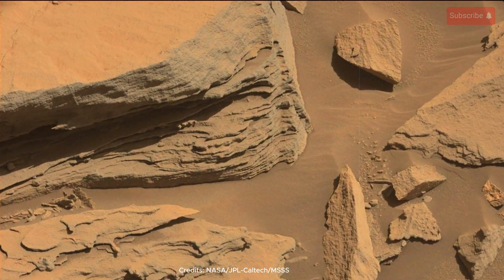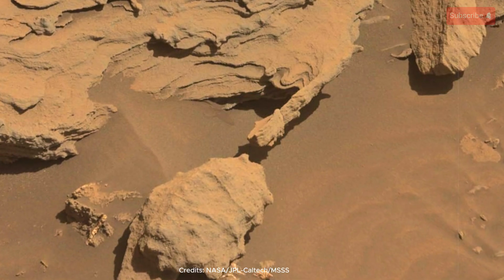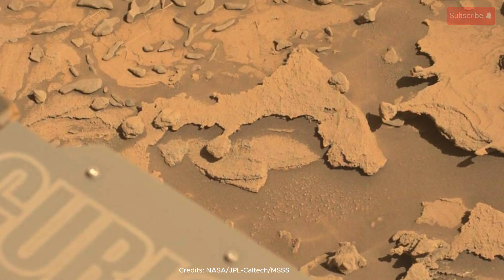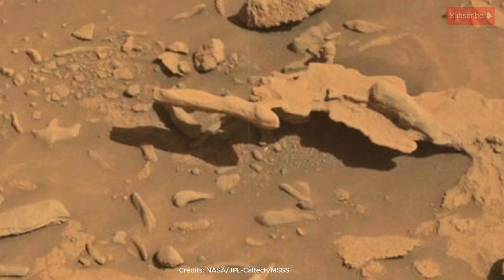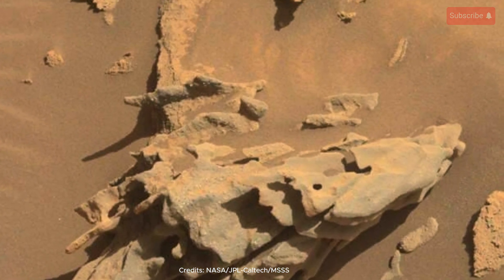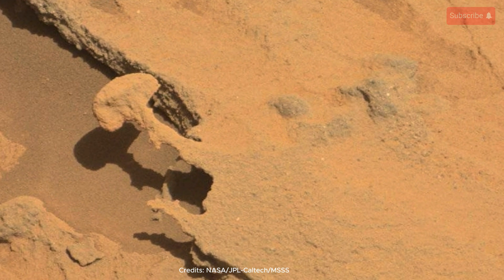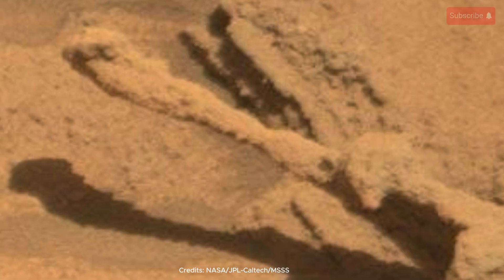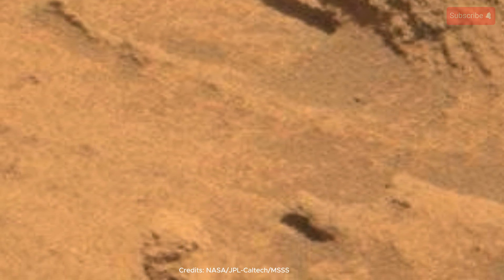Mars Curiosity: Delicate Sculptures of the Naukluft Plateau@sciencedawn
Explore the delicate, wind-eroded features of Mars' Naukluft Plateau as seen by NASA's Curiosity rover on Sol 1283. Mars CuriosityRover NASA NaukluftPlateau SpaceExploration RedPlanet science @sciencedawn